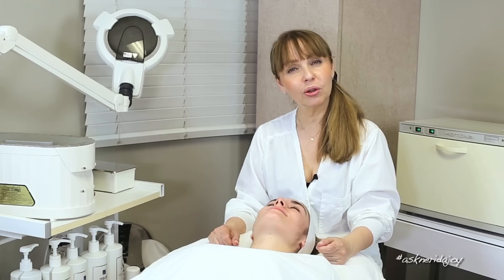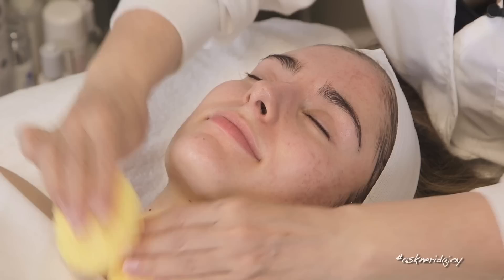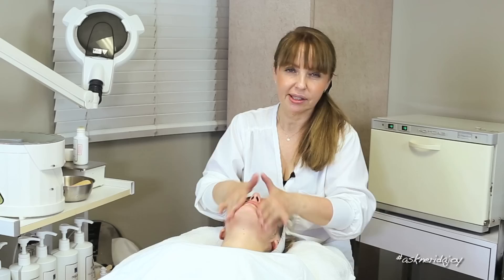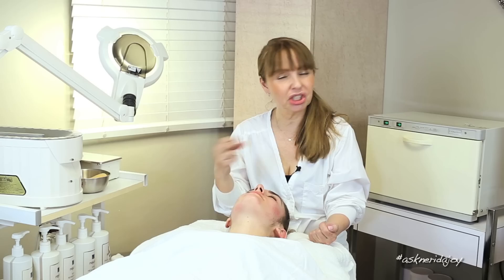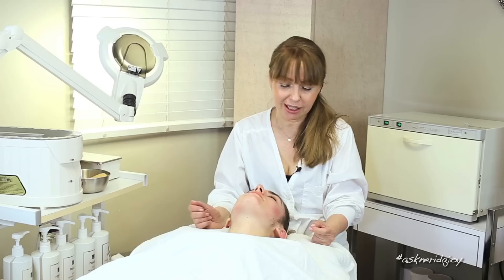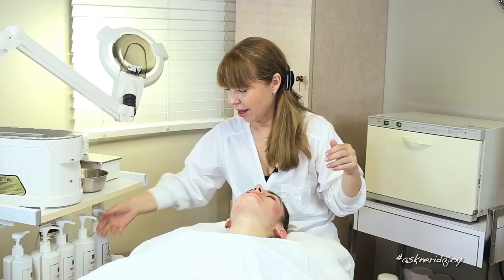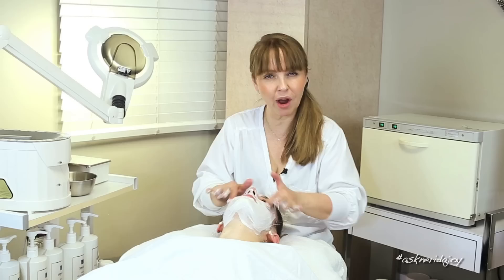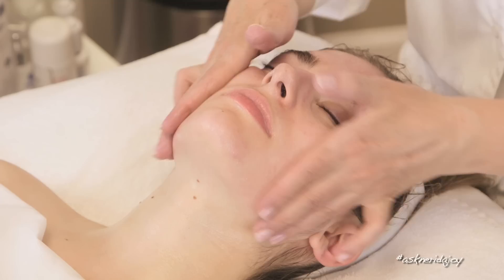Clear Skin & Final Treatment With Juliette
to know more about Juliette's home care regimen.